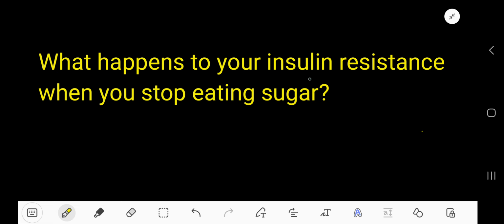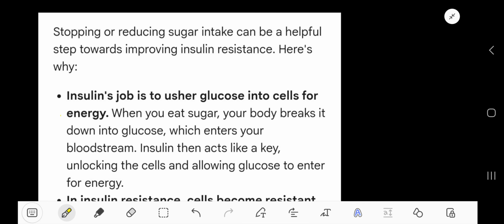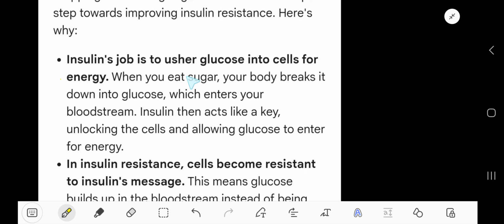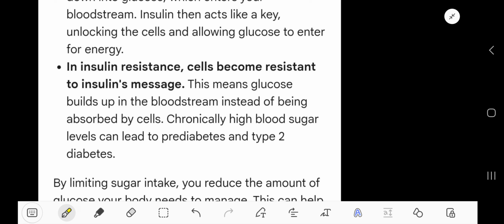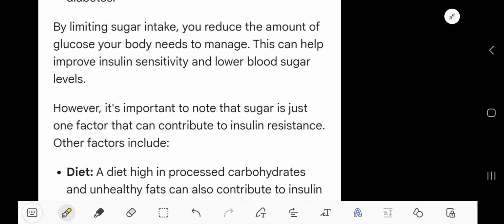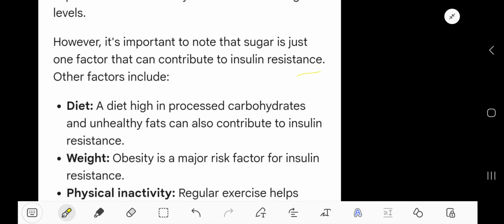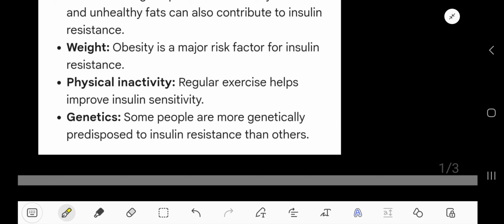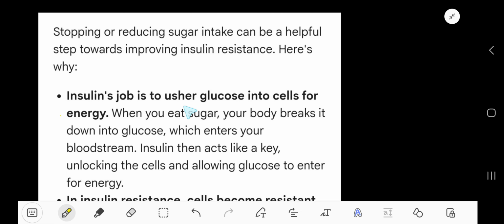What happens to your insulin resistance when you stop eating sugar?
Does cutting out sugar fix insulin resistance?